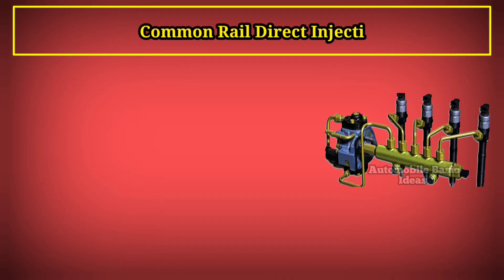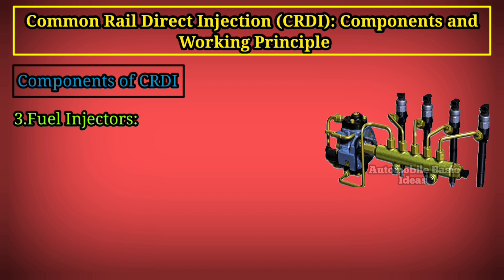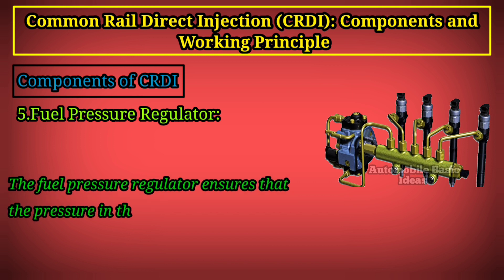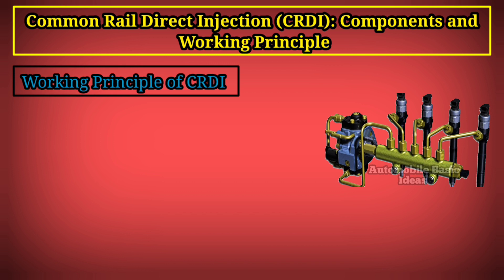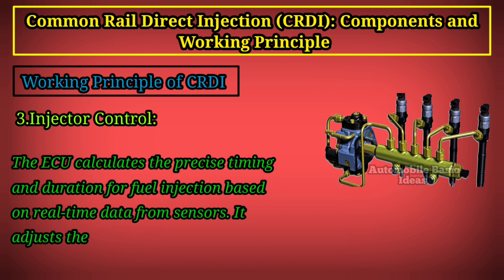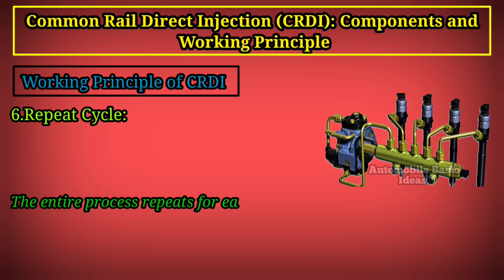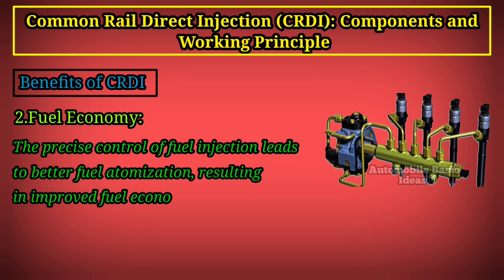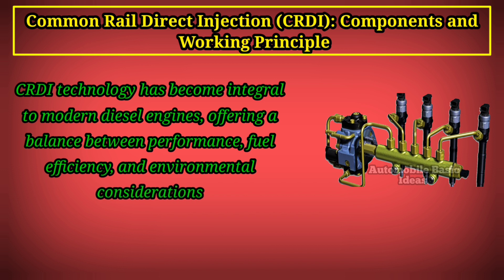Common Rail Direct Injection (CRDI): Components and Working Principle